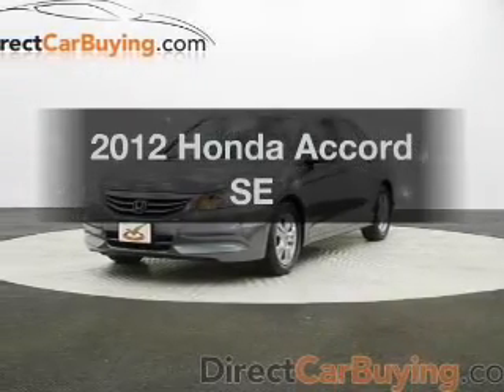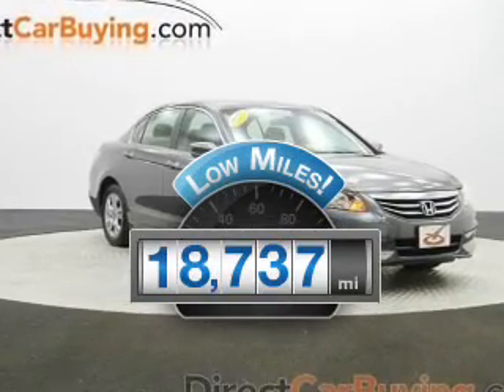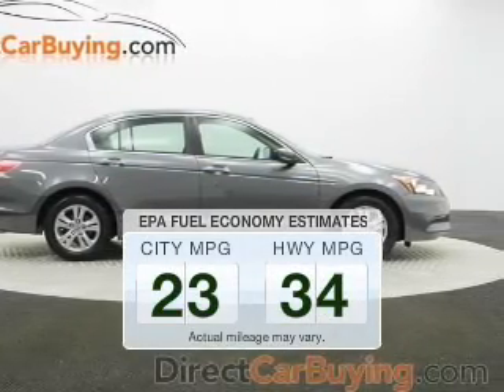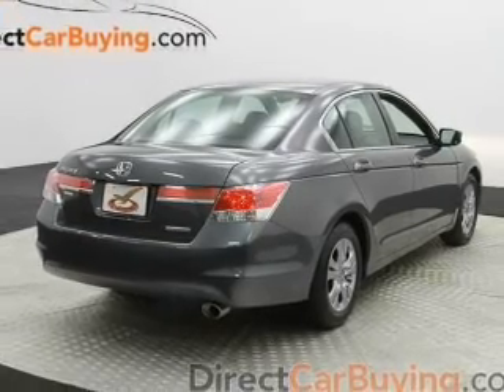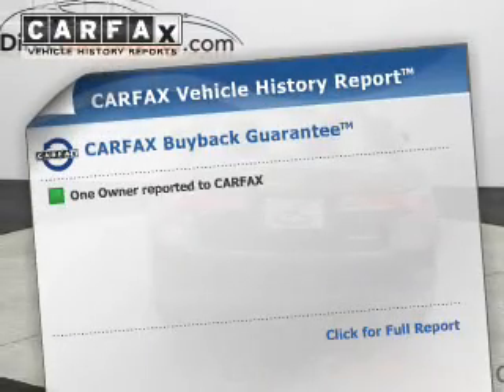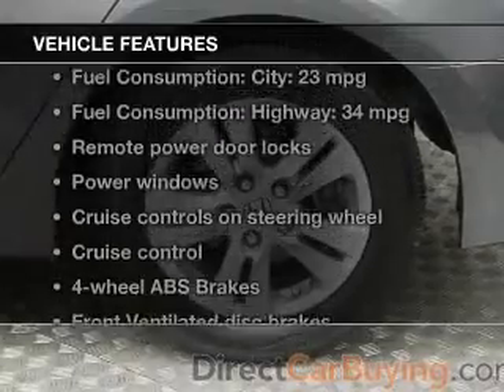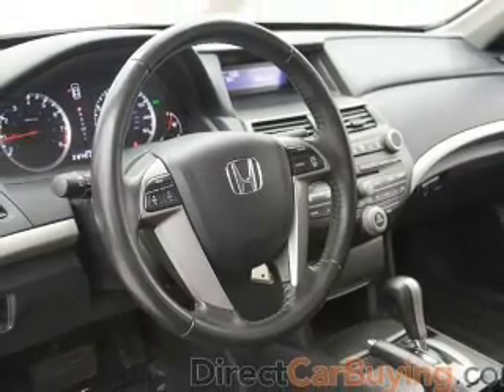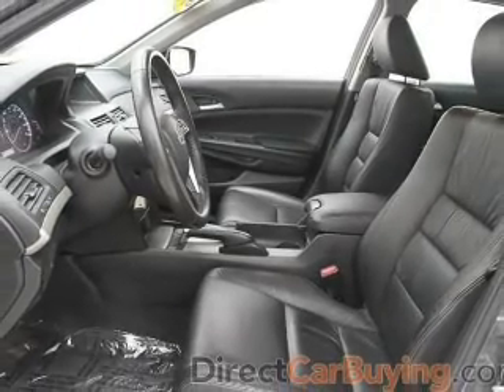2012 Honda Accord - Sterling VA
Year: 2012
Make: Honda
Model: Accord
Trim: SE
Engine: 2.4 liter inline 4 cylinder 16 valve MPFI DOHC
Transmission: 5-Speed Automatic
Color: Black
Mileage: 18737
Address:
22520 Randolph Dr